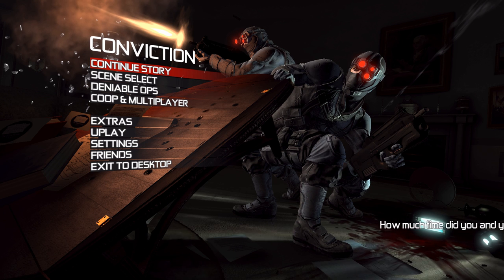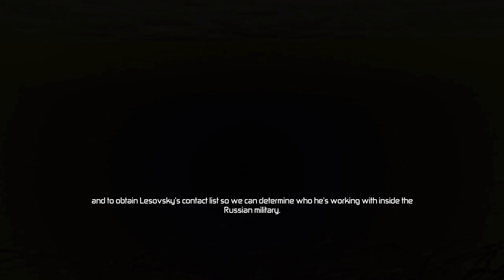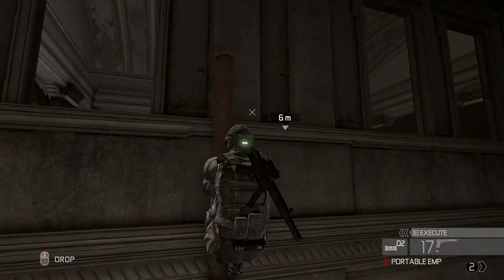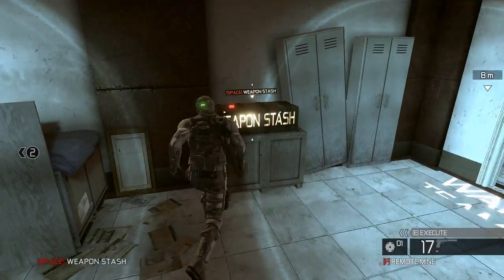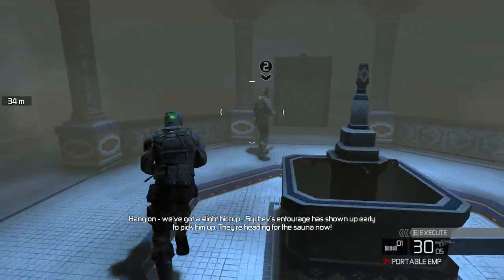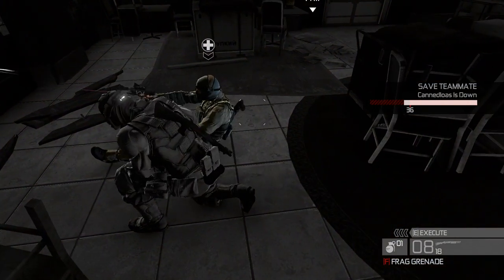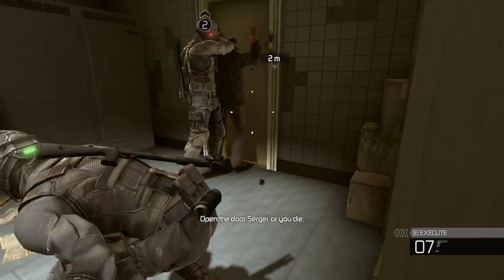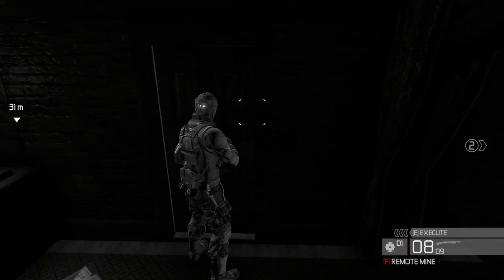Let's Play Splinter Cell: Conviction - Part 1 [CO-OP] 1080p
Time to start another Ubisoft "masterpiece" that is all about "stealth".